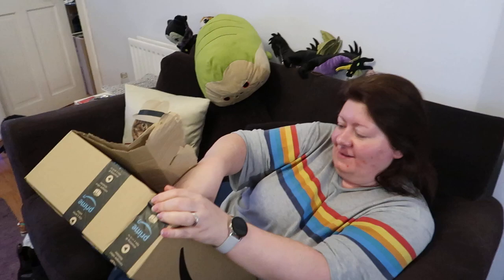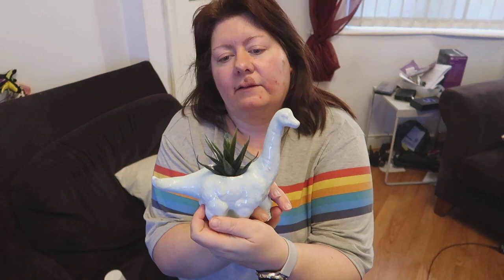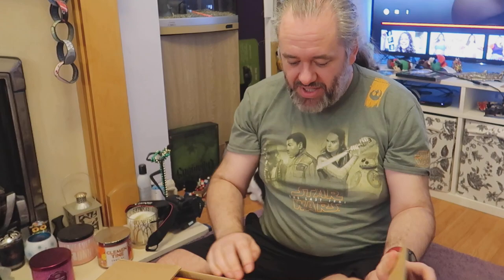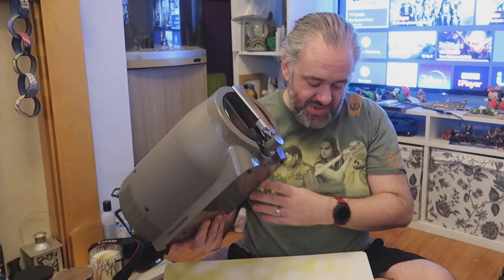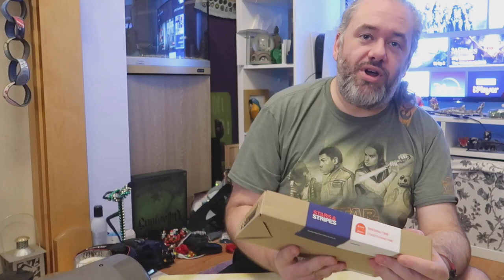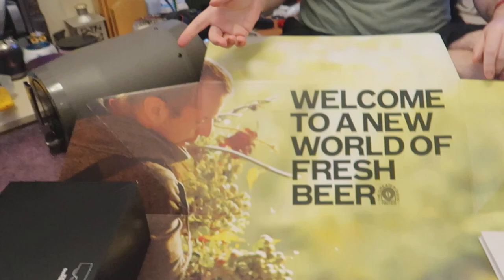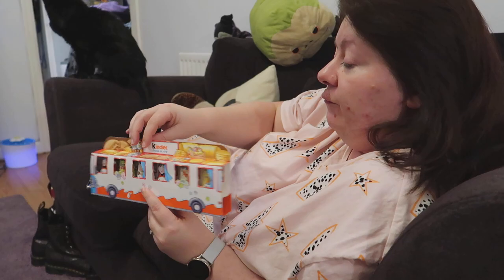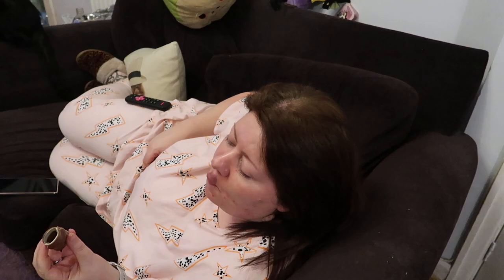Occasional Vlog - Brewing Beer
We try using a Pinter to brew beer.